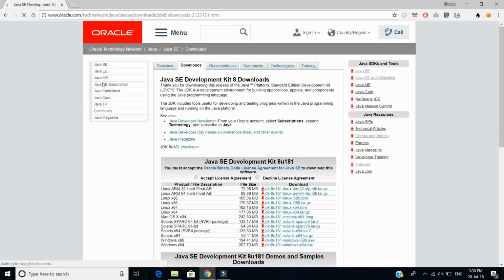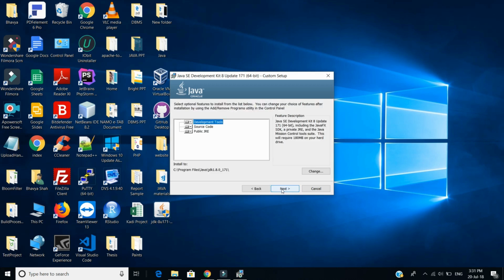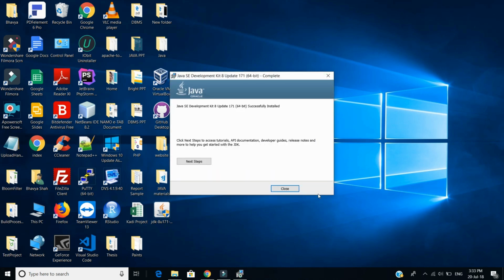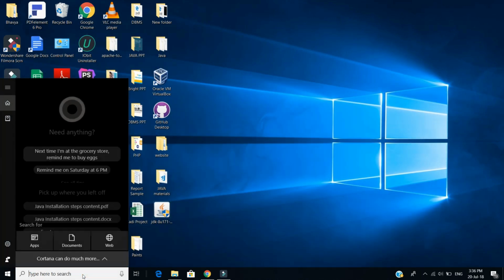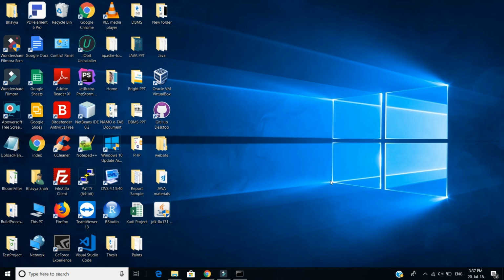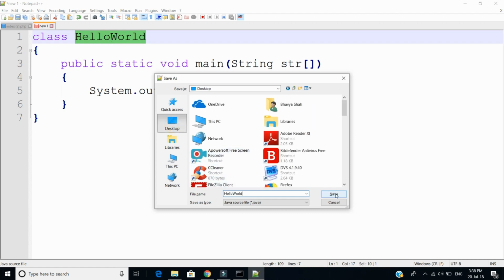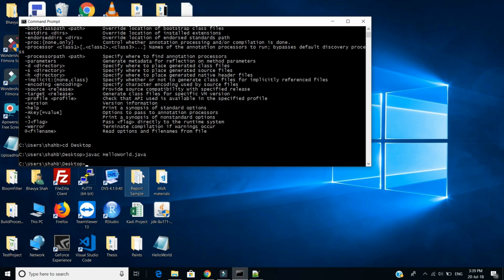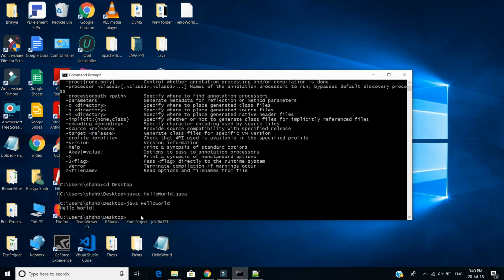Java Installation Steps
How to Download & Install Java JDK 8 in Windows
This Java Development Kit(JDK) allows you to code and run Java programs.

Today we will learn how to download and install java on Windows. If you are new to java programming then this is the first step you need to perform. Until unless your java Windows environment is setup properly, you will not be able to develop java programs and run them successfully.

Bhavya Shah